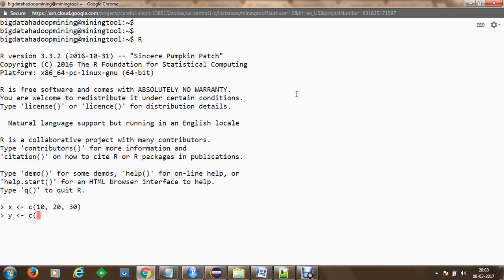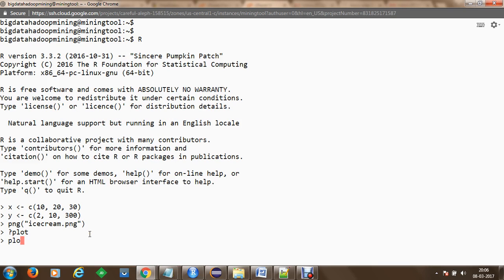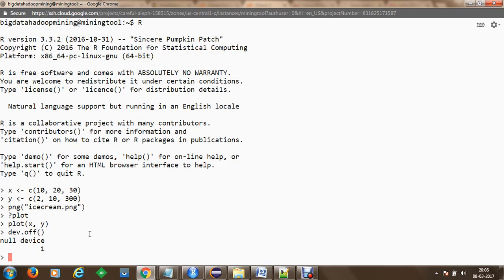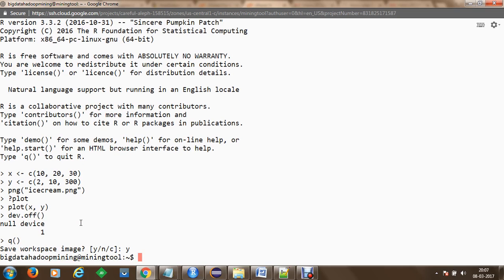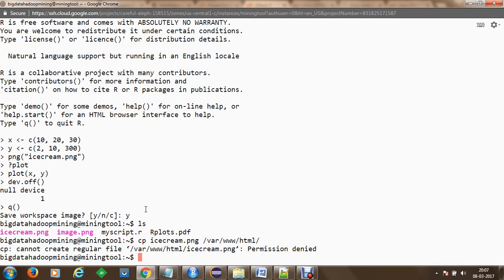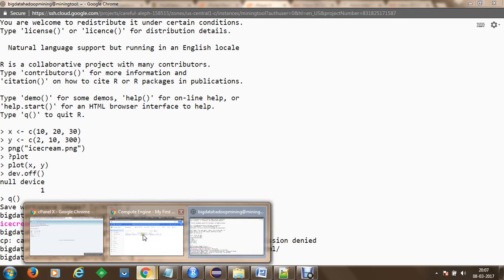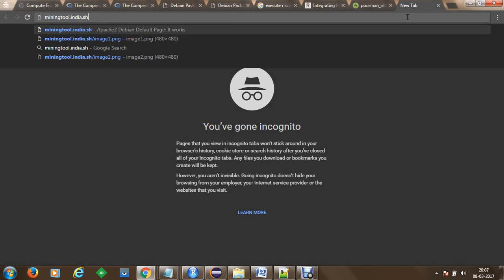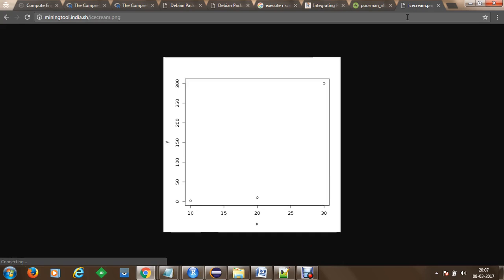Linux R Programming: Generate Plot for Ice Cream Sales example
In this session we will discuss about Linux R Programming: Generate Plot for Ice Cream Sales example .